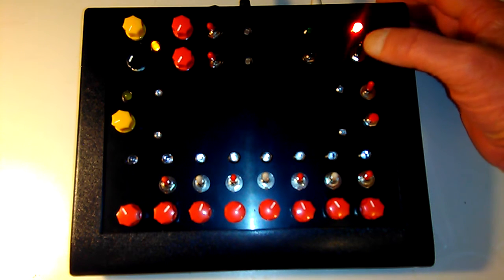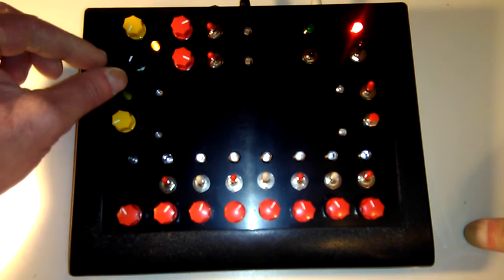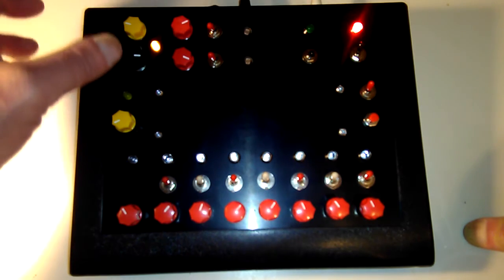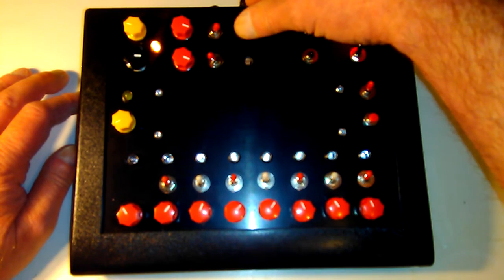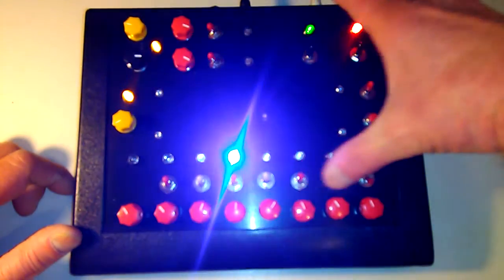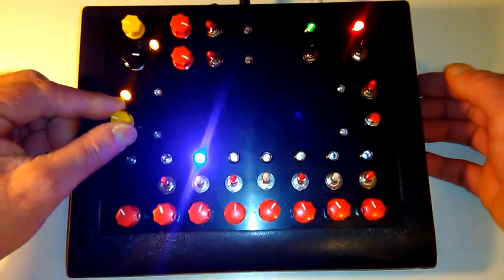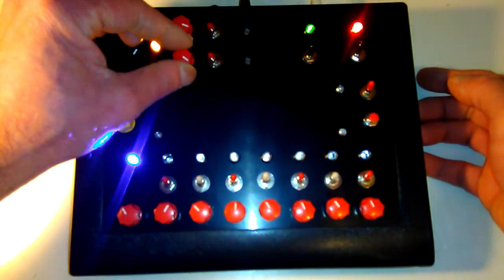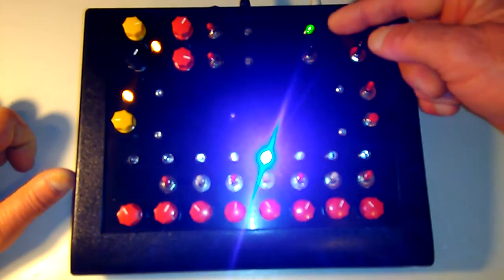VibroPunk Sequencer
Submission for Tayda Electronics